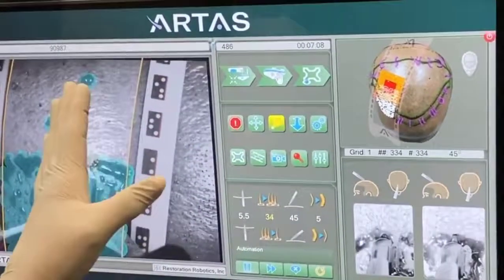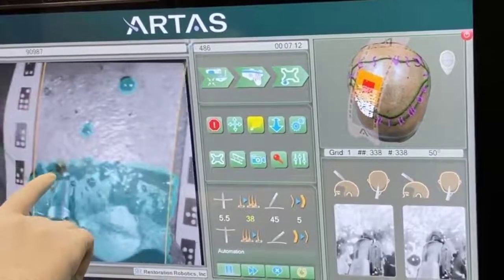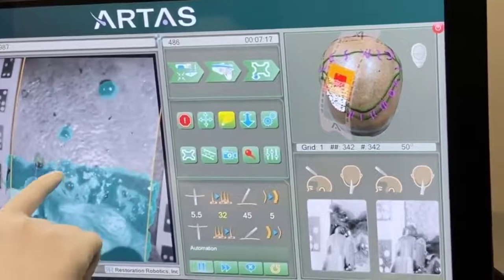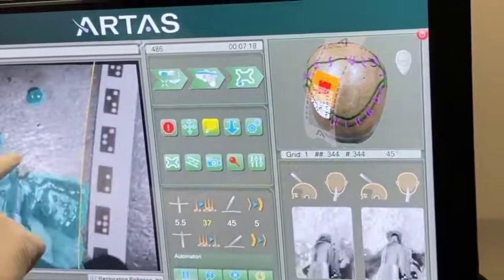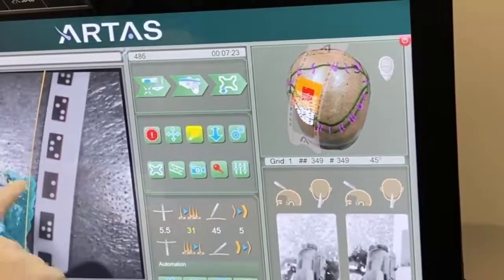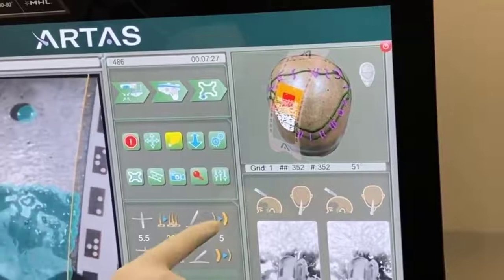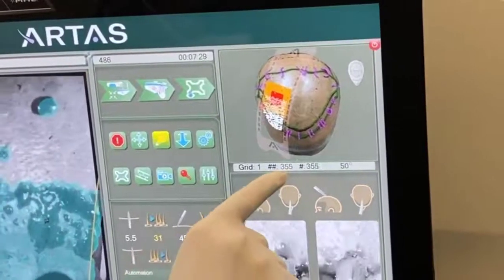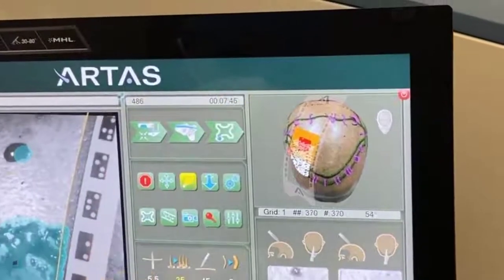ARTAS 9x Robotic Site Making For Hair Transplant | Musk Clinic, India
Musk Clinic: Restoring Your Confidence | ARTAS 9X Robotic Hair Restoration Treatment

An Insight into the Artas Robotic Site Making for Hair Transplant

In this video, our expert Aesthetician Dr. Anand explains why the Artas Robotic Site Making based on Artificial Intelligence (AI) has an edge over the other conventional techniques in many ways.

Site Making is that critical step that can make or break a hair transplant as it determines how natural your hair transplant can look.

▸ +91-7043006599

📍 Location:
▸ 7/8, Ground Floor, Shangrila Arcade, Shyamal Crossroads, 100 Feet Rd, Satellite, Ahmedabad, Gujarat 380015